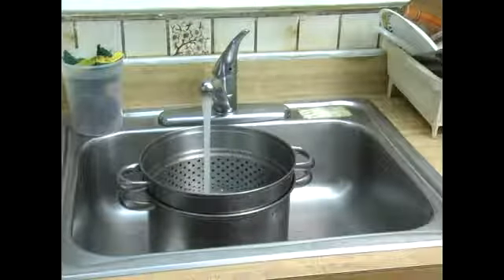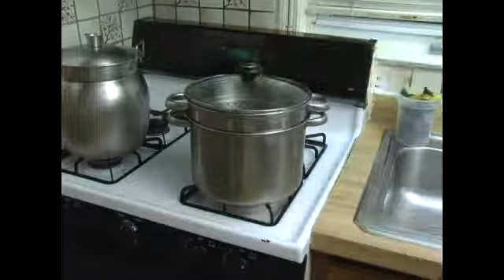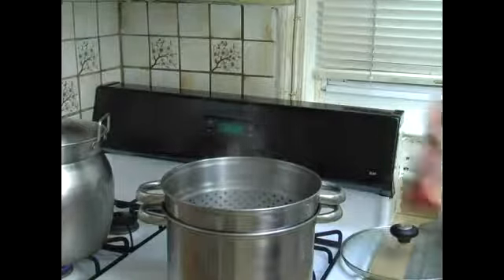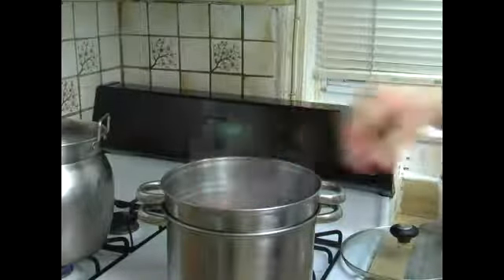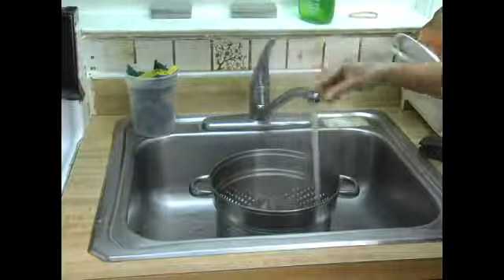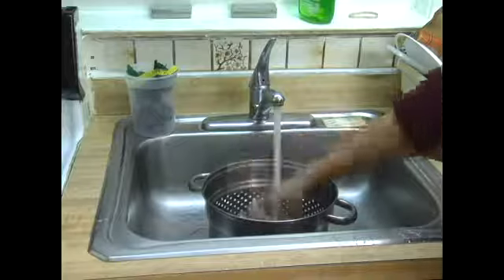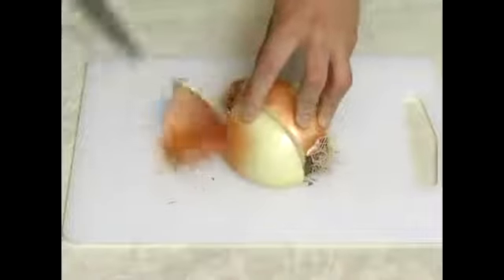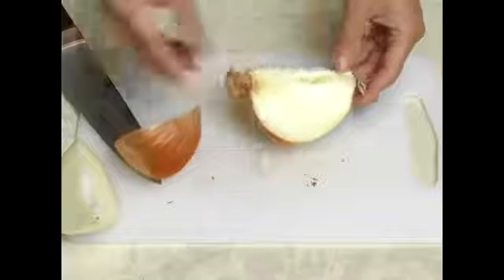Blanching Beef Neck for Beef Noodle Soup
Blanching Beef Neck for Beef Noodle Soup. Part of the series: Quick & Easy Vietnamese Recipes. Learn how to boil the fat off of beef neck when making beef noodle soup in this free video on Vietnamese cuisine.